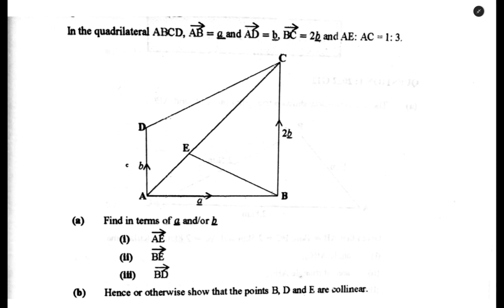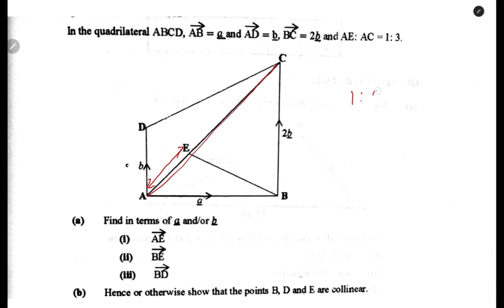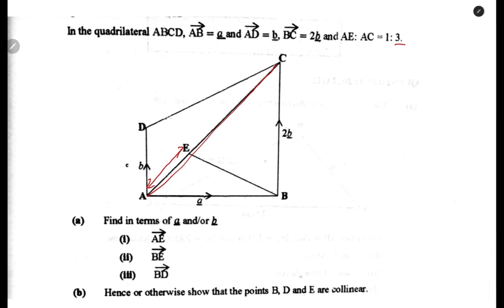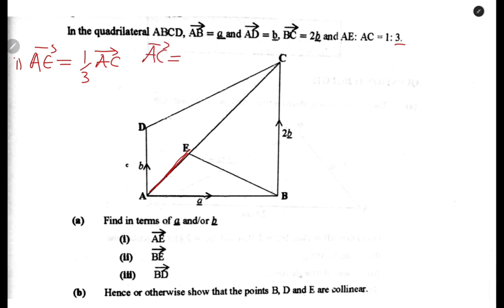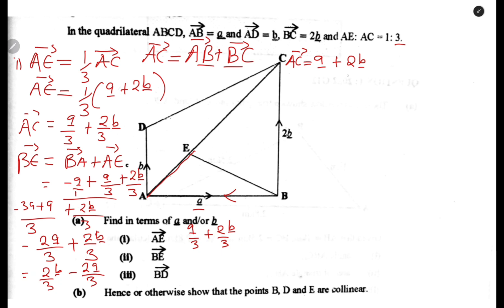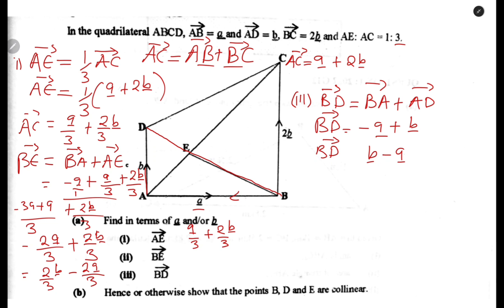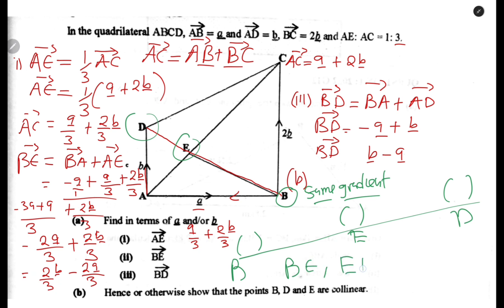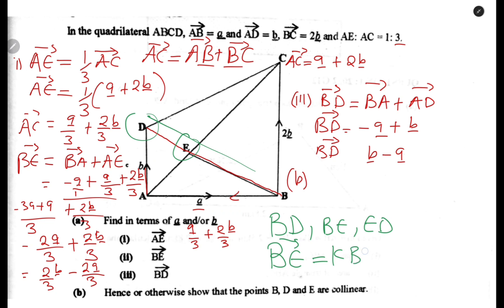Vector geometry || colinear points| THE DIGITAL TUTOR